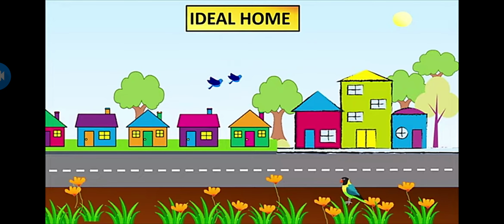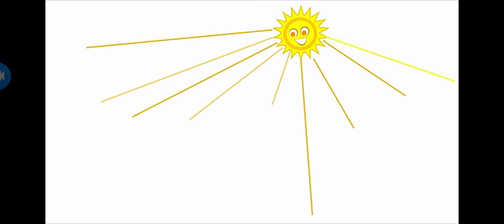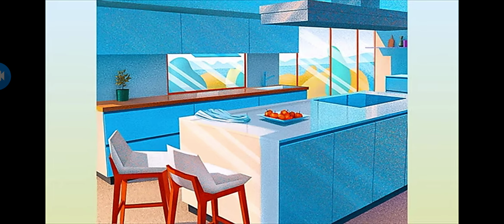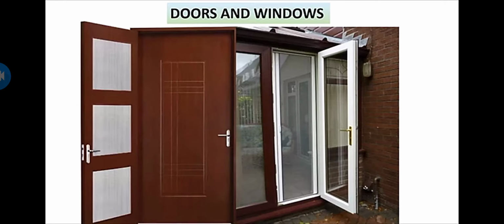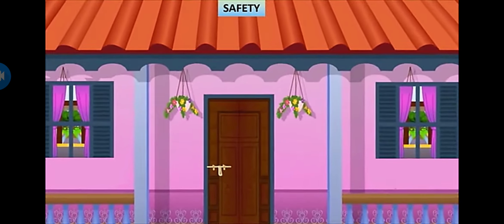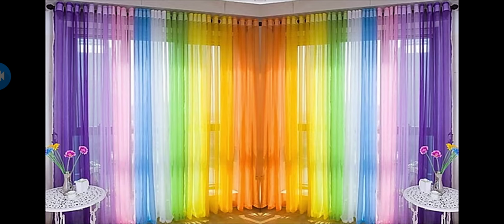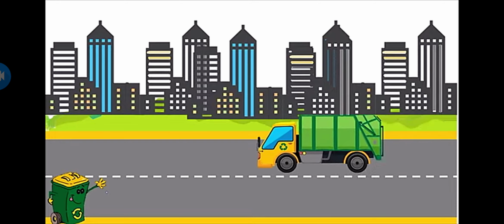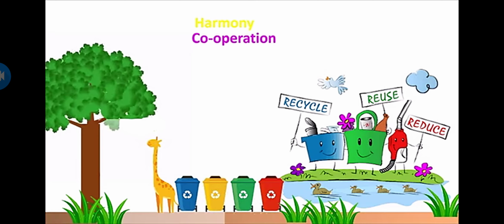Chapter-4 An Ideal Home🏫🏘🏡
Class four (BR  DAV Public School,RTS, Begusarai)